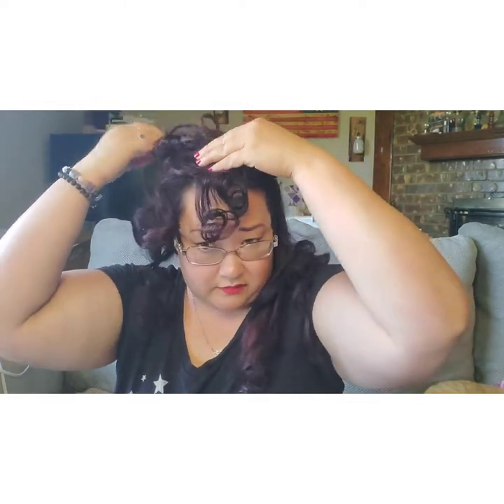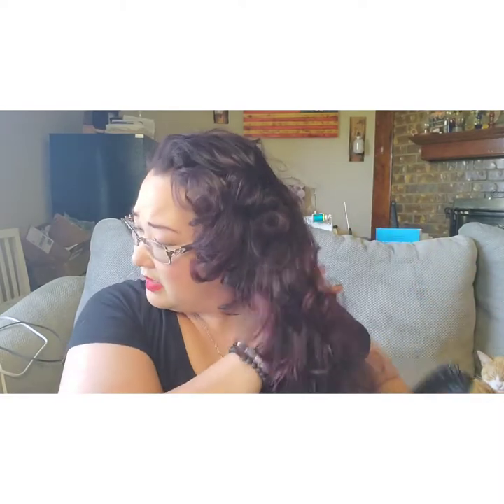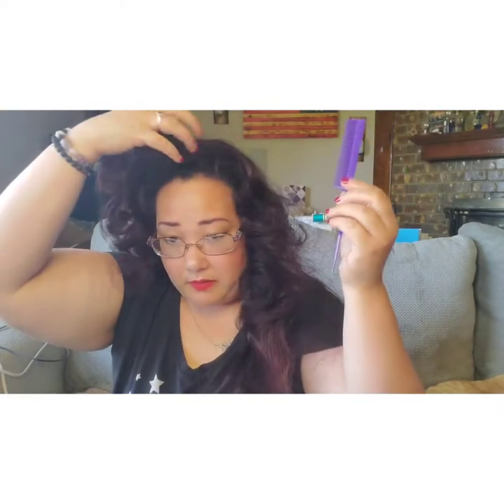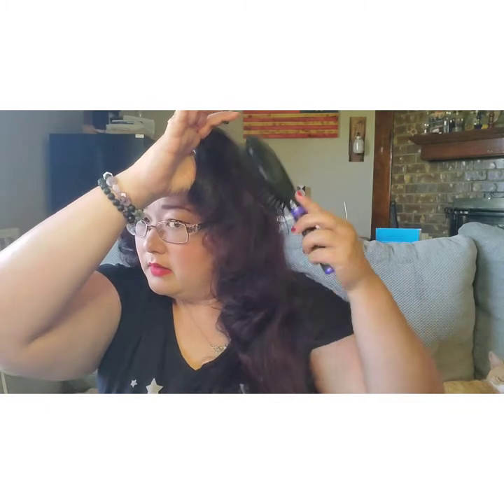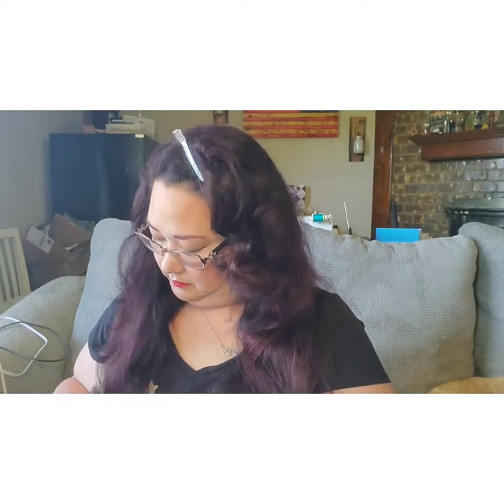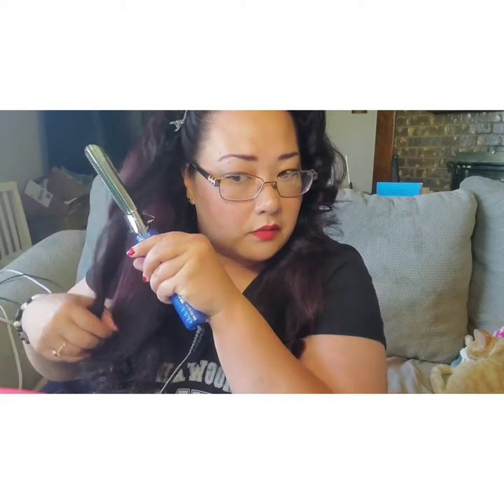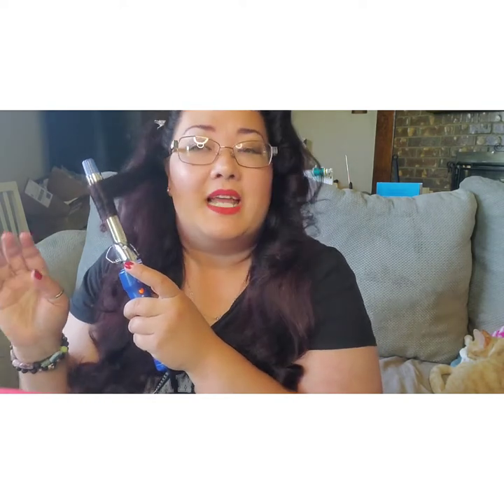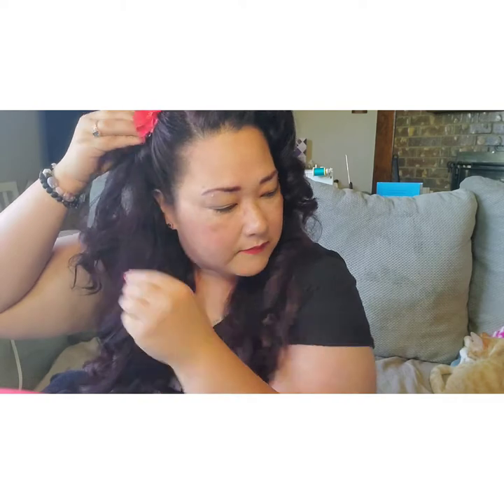Attempting a 1950s Vintage Hairstyle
Hello and thank y'all for visiting with me again today 😊

In today's video I'm going to attempt a vintage 1950s hairstyle on my very long, naturally curly hair 😊 I'm still figuring out how to make my hair do what I want, but I'm determined to have it down in time for my wedding 💒

Thank y'all so much for your continued support 💗 Have an amazing day and stay oily my friends ❤